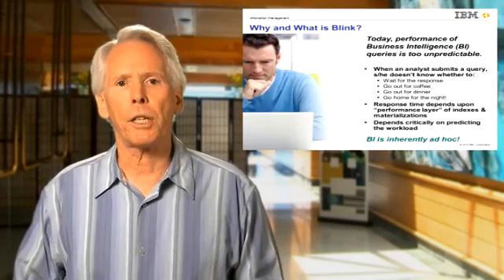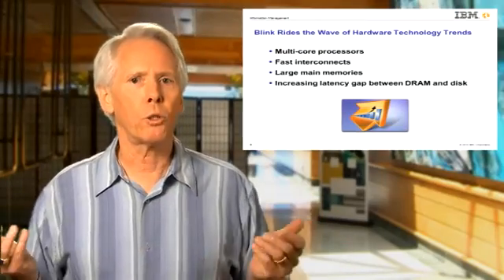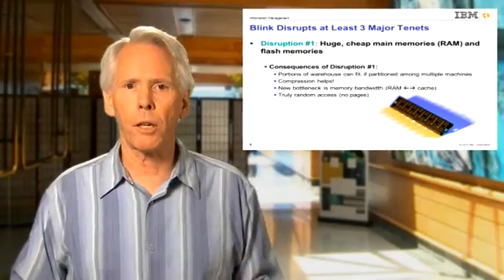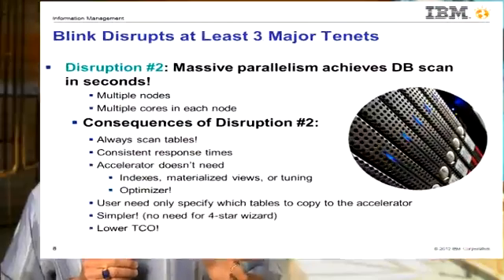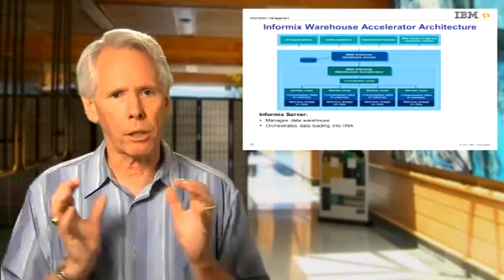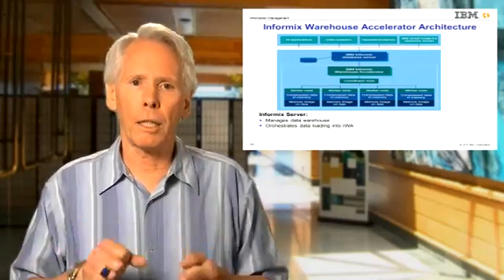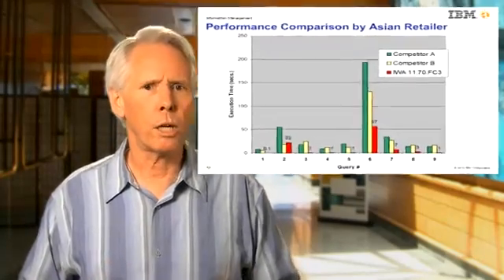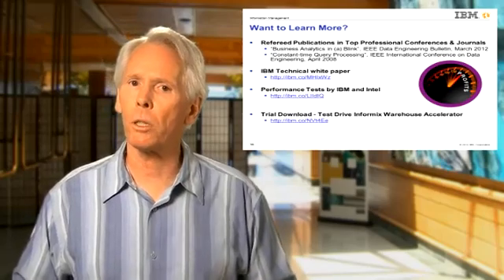Business Analytics in a Blink!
Many great milestones in information management have come from the IBM Almaden Research Center, including the invention of the relational database and the first data mining algorithms. Another ground-breaking project to recently come from the Almaden Research Center is "Blink".  Blink project's ambitious goal was to answer all Business Intelligence queries in mere seconds, regardless of the database size and without having to define any performance layer. Blink was built from the ground up to exploit the scale-out made possible by today's commodity, multi-core processors and inexpensive DRAM main memories, together with meticulous, hardware-conscious engineering of query processing. This 10 minute video provides an overview of the Blink technology, describes how it is incorporated in the IBM Informix product, and gives examples of the dramatic performance gains experienced by customers.

The video is presented by Guy Lohman, Manager of Disruptive Information Management Architectures at IBM's Almaden Research Center in San Jose, California, which is one of eight laboratories worldwide that make up IBM Research. Guy led the team that researched and developed the Blink technology.